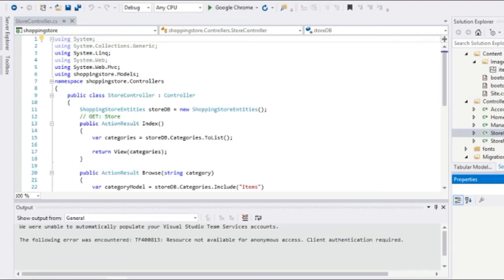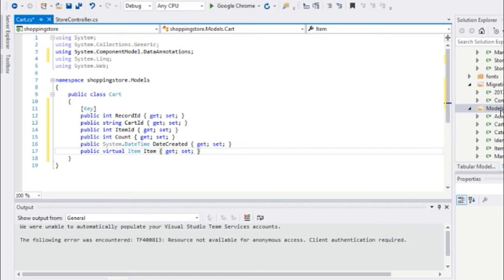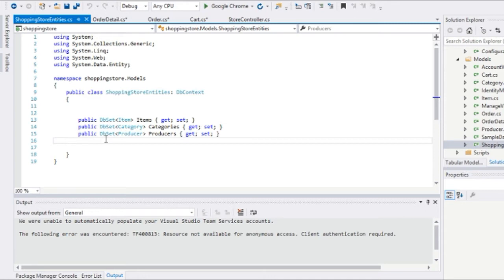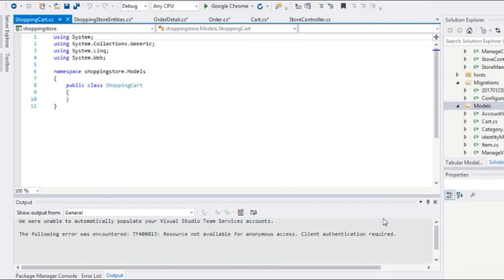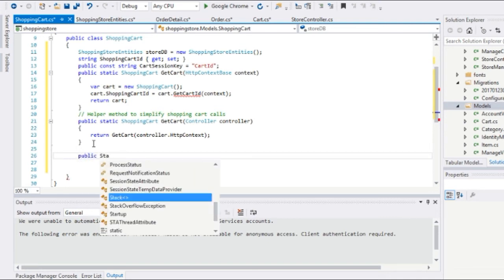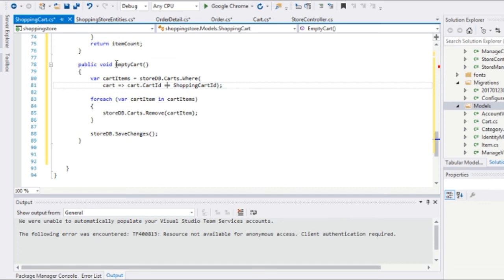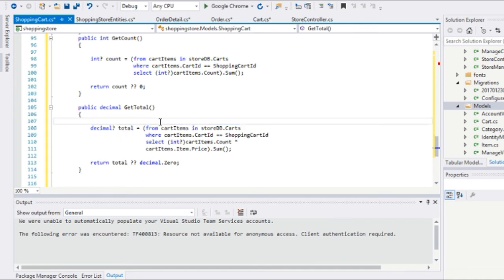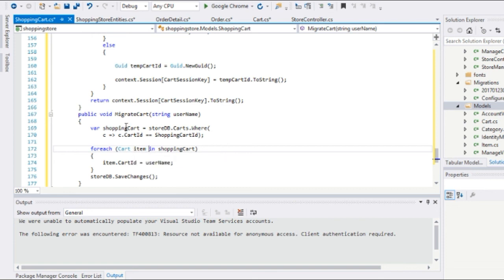Make our Own SHOPPING CART Part 1| ASP.NET MVC ONLINE SHOPPING STORE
We Explore in detail how to implement our very own shopping cart to let the user check out what he bought and add,delete items from their cart